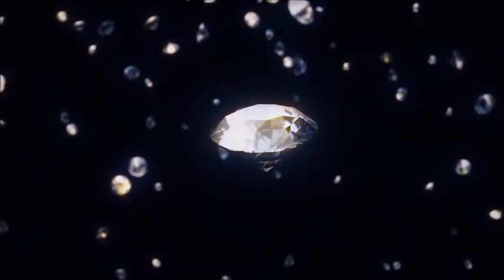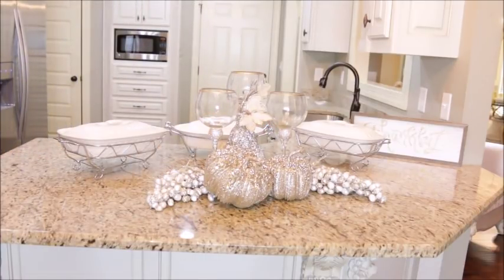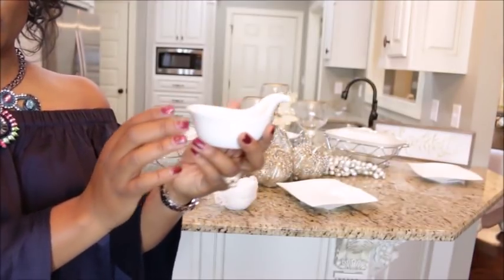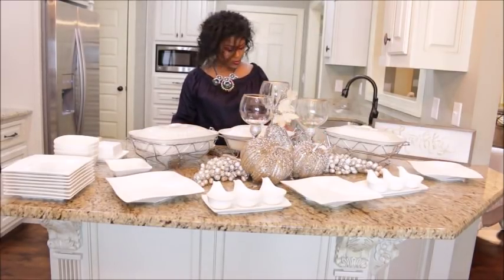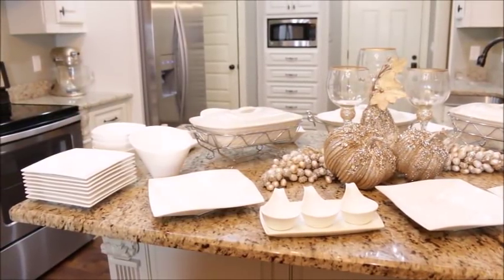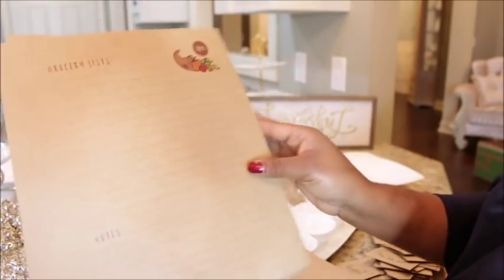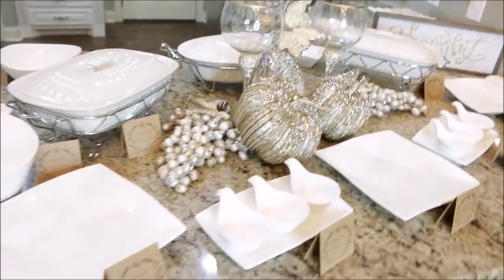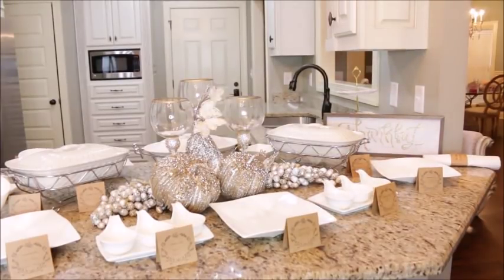How to Prepare & Organize a Buffet for the Holidays + A Kitchen Haul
Here are the links to the items shown in this video!

1.DOWAN Porcelain Salad Bowls/French Fries Serving Bowls Set 3 PC- 25 OZ, White, Irregular
2.DOWAN 9.6Inch Porcelain Square Serving Plates - 3 Packs, White, with Geometric Dissection
3.DOWAN 10-inch Porcelain Serving Platter/Rectangular Plates, Set of 4, White
4.DOWAN 8-inch Porcelain Butter Dish with Lid, White
5.DOWAN 8 Inch Porcelain Square Plates - 8 Packs, White
6.DOWAN 27 Ounce Porcelain Square Cereal Bowls - Set of 6, White
7.DOWAN 3-Tier Square Porcelain Cake Stand - White
8.DOWAN 3oz Porcelain Dipping Bowls/Soy Sauce Dishes/Appetizer Spoons - 6 Packs, White
9.DOWAN 20 Ounce Ceramic Soup/Cereal Bowls - 4 Packs, Navy Blue, Stackable
10.DOWAN 12-inch Porcelain Platters - White Rectangular Serving Plates With Chip & Dip Sets,Set of 3
11.DOWAN 14-OZ Porcelain Bowl Sets, Unique Irregular Square Bowls for Dessert, Cereal, Soup, Set of 6, White
12.DOWAN 1.4-Quart Porcelain Serving/Mixing Bowls, Set of 4, White

❤️ SILVER PIPE & DRAPE HARDWARE (seen in video):
LL4L MAILING ADDRESS:
225 South Spurr Street
Florence, AL 35630

Melanie